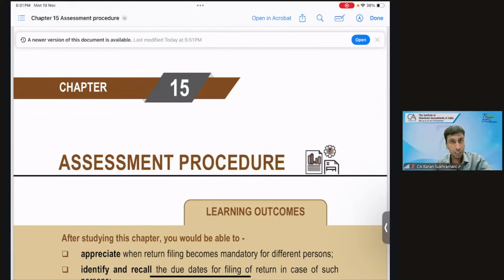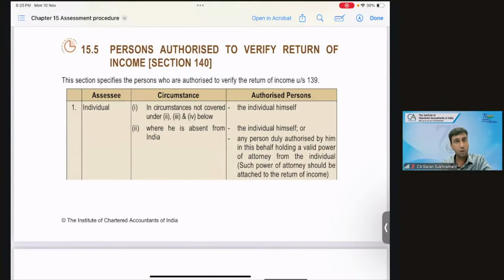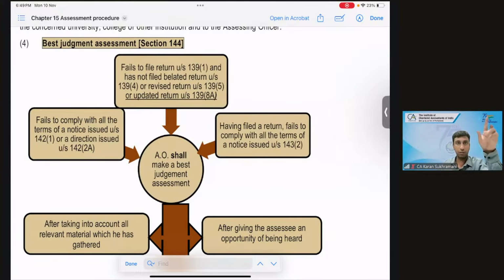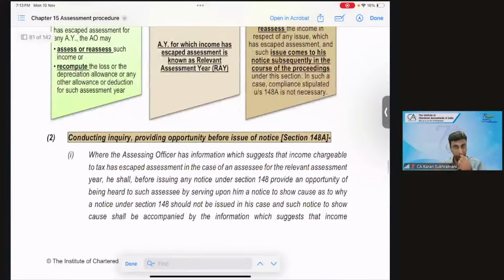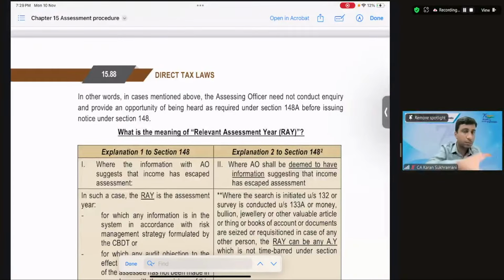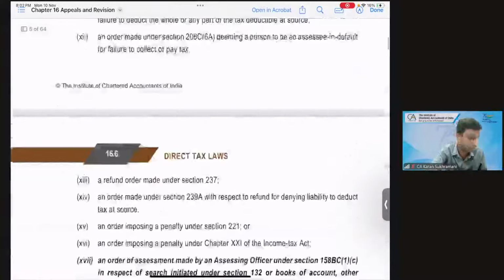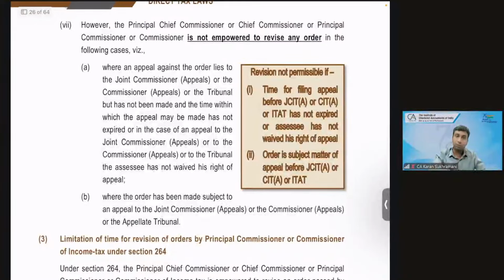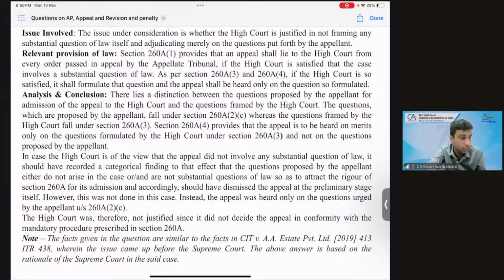Final Paper 4: DTL & IT | Topic: Procedural law including Tax deduction...| Session 2 | 10 Nov, 2025